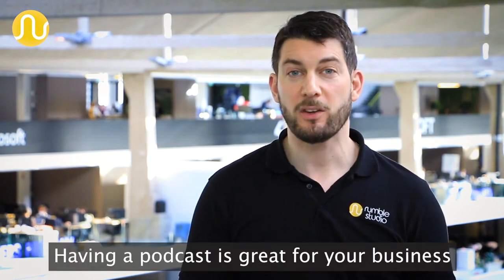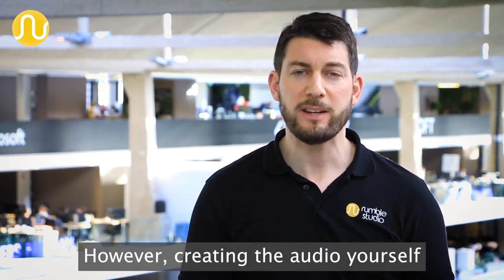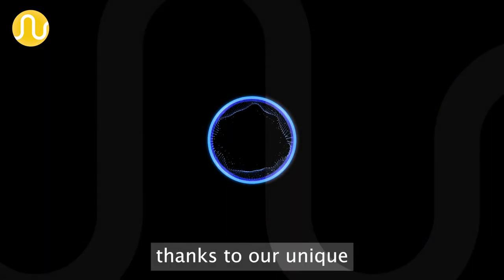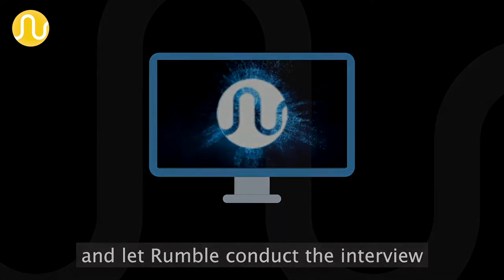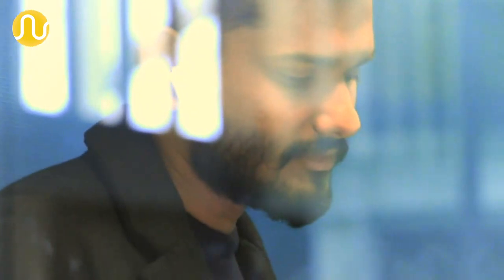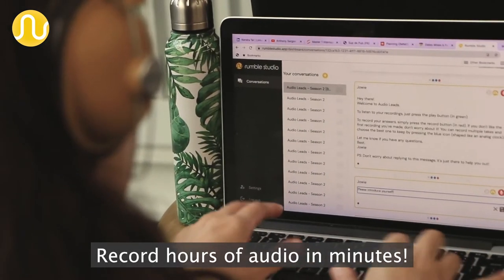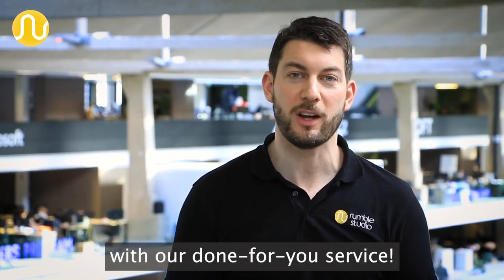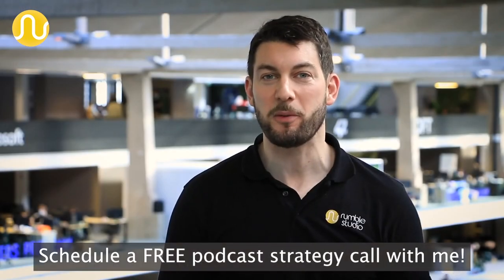Rumble Studio Lifetime Deal $59 - Create Podcasts Faster With Asynchronous Recording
If you are looking for Rumble Studio lifetime deal or Rumble Studio review. You came to the right place. AppSumo offers Rumble Studio lifetime deals. If you need Rumble Studio appsumo lifetime deal to check it out now

Rumble Studio is an audio recording solution that lets you conduct remote interviews and produce audio content quickly.

You’ve got an awesome idea for a podcast, but bringing it to life is a whole other level. (“Is your mom available to be a featured guest? And does she have her own mic?”)

Between scheduling guests, preparing interviews, recording audio—and not to mention all that editing—it’s easy to spend much more time creating your content than you planned for.

But what if there was a way to put your podcast on autopilot by crowdsourcing audio content, and cutting your production time by 90%?

Dive into Rumble Studio.